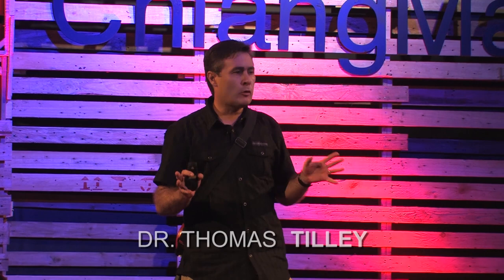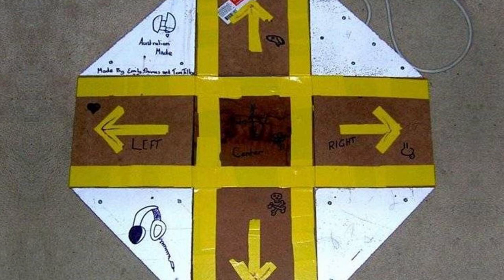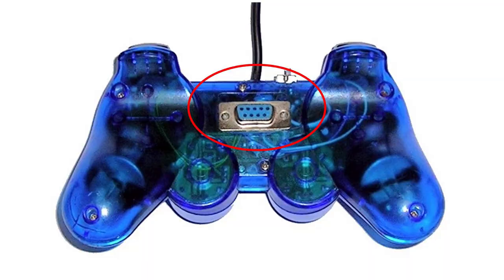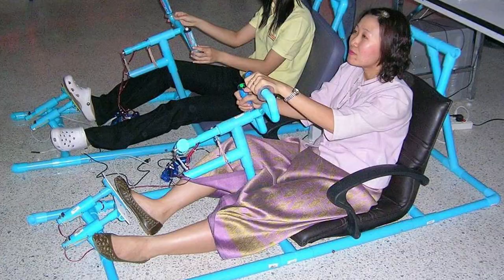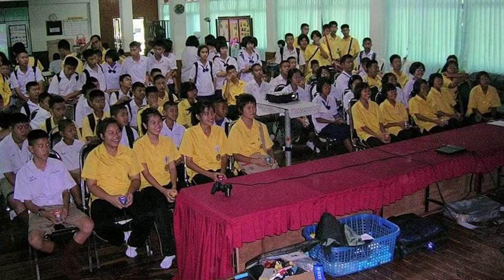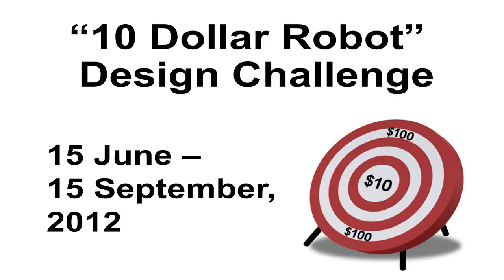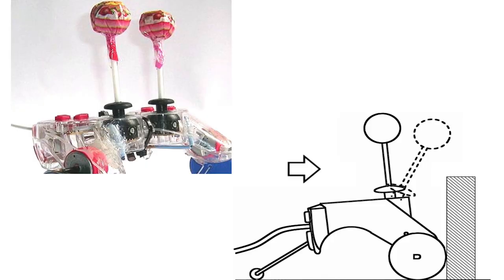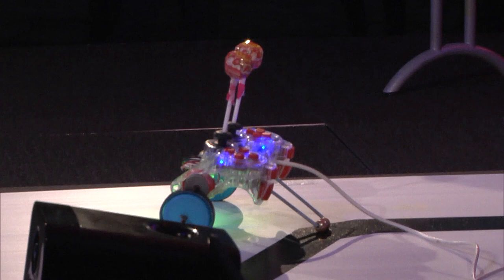Hacked Joysticks: Thomas Tilley at TEDxChiangMai 2013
"Hacked Joysticks: Connecting the Developing World with the Virtual World" "จอยสติ๊กดัดแปลง: เชื่อมต่อโลกที่กำลังพัฒนาด้วยชุมชนออนไลน์­" by Dr. Thomas Tilley (ดร.โทมัส ทิลลีย์) Lecturer, IT Department, Payap University (อาจารย์มหาวิทยาลัยพายัพ)

Dr. Thomas Tilley is an Australian computer scientist working as an instructor at the International Information Technology Program at Payap University. Prior to earning a PhD in computer science at the University of Queensland in 2004, he completed a BSc in Mathematics and Computer Science (University of Adelaide) and a degree with honors in Information Technology (Griffith University, Queensland). His research interests include formal concept analysis, formal methods, software engineering and distributed systems. Before going to university, he worked as a technician for Mitsubishi Electric and studied electronic engineering part-time, acquiring basic electronics skills that allowed him to begin to enjoy both hardware and software hacking. This eventually led to his winning a competition to build a robot for not more than US$10 in 2012. He is now leveraging these skills in teaching and community projects.

ดร.โทมัส ทิลลีย์ นักวิทยาศาสตร์คอมพิวเตอร์ชาวออสเตรเลีย ผู้ซึ่งกำลังทำหน้าที่เป็นอาจารย์ ในหลักสูตรนานาชาติ สาขาวิชาเทคโนโลยีสารสนเทศ มหาวิทยาลัยพายัพ ดร.โทมัสสำเร็จการศึกษาระดับปริญญาดุษฎีบัณฑิตจากมหาวิทยาลัยควีนส์แลนด์ (University of Queensland) ในปี พ.ศ. 2547 สำเร็จการศึกษาเป็นวิทยาศาสตร์บัณฑิต สาขาคณิตศาสตร์และคอมพิวเตอร์ จากมหาวิทยาลัยแอดิเลด (University of Adelaide) และเป็นวิทยาศาสตร์บัณฑิต เกียรตินิยมอันดับหนึ่ง สาขาเทคโนโลยีสารสนเทศ จากมหาวิทยาลัยกริฟฟิท (Griffith University) งานวิจัยของ ดร.โทมัส ประกอบด้วย Formal Concept Analysis, วิธีการรูปนัย (Formal methods ), วิศวกรรมส่วนชุดคำสั่ง (Software Engineering), ระบบกระจาย (Distributed Systems) ก่อนที่ ดร.โทมัสจะทำงาน ดร.โทมัสทำงานในตำแหน่งผู้ชำนาญการช่างให้กับบริษัท มิตซูบิชิ อิเล็กทริค (Mitsubishi Electric) และศึกษาแบบนอกเวลาด้านวิศวกรรมไฟฟ้าและอิเล็กทรอนิกส์ ซึ่งเป็นที่ที่เขาได้มาซึ่งความชำนาญด้านอิเล็กทรอนิกส์ ความสนใจทั้งในด้านซอฟแวร์และฮาร์ดแวร์ได้ทำให้ ดร.โทมัส ได้รับรางวัลจากการแข่งขันสร้างหุ่นยนต์ด้วยเงิน 10 ดอลล่าห์สหรัฐฯ ในปี 2555 ขณะนี้ ดร.โทมัส ได้ใช้ความสามารถเหล่านี้ของเขาในการสอนและในโครงการต่างๆเพื่อสังคม